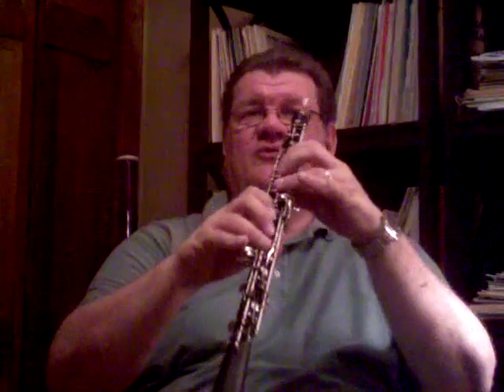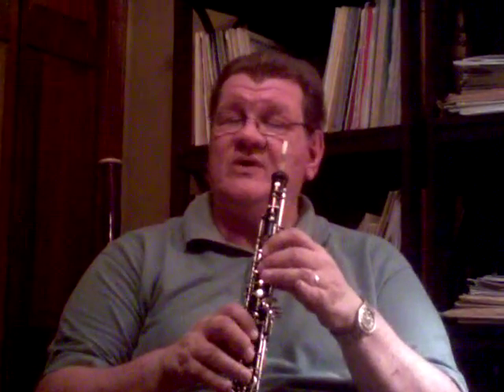Beginner Oboe: Step Five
What to Practice?